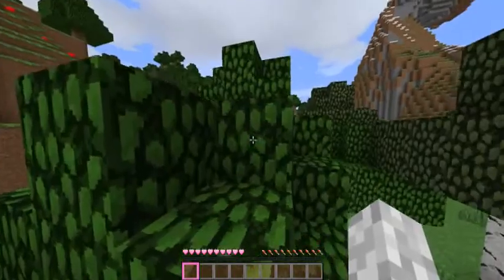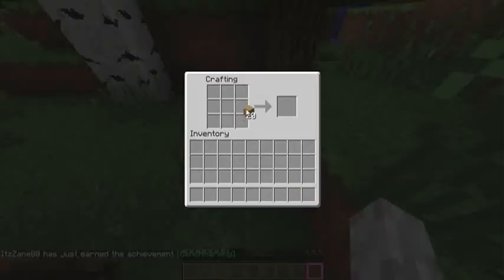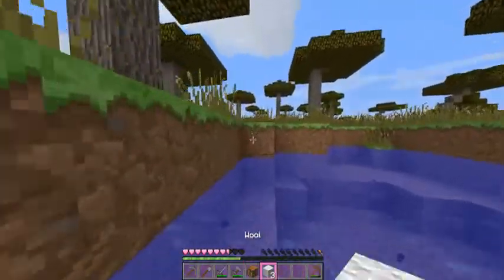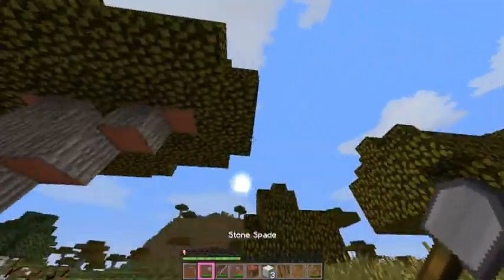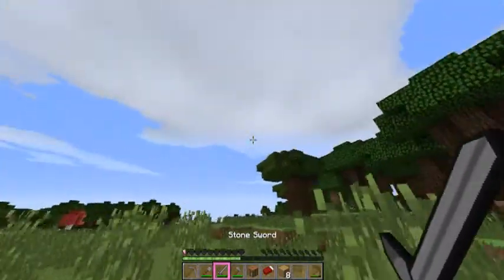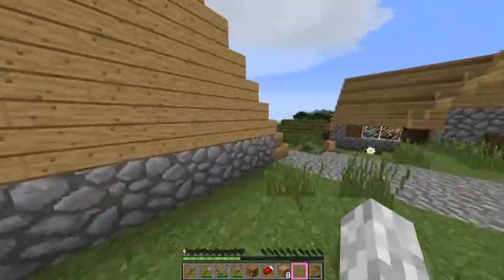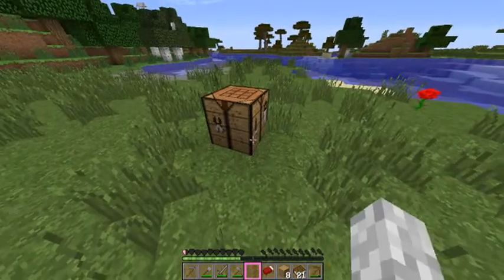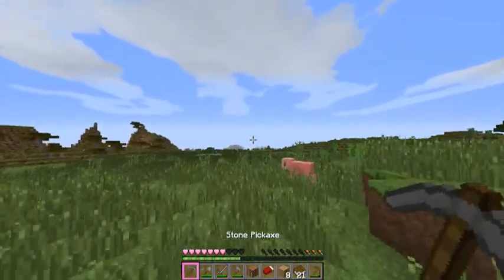Zane Plays Minecraft Ep. 1 : New series & New world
Welcome to Zane Plays Minecraft, a new series "Lets Play" series that will be uploaded every other day.